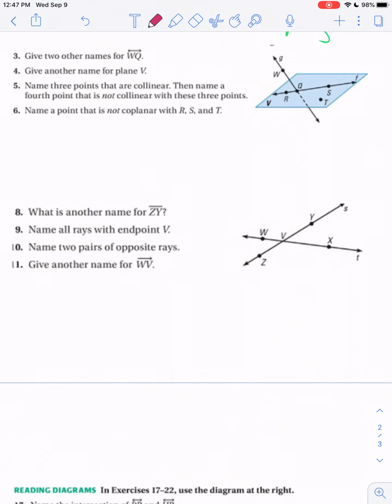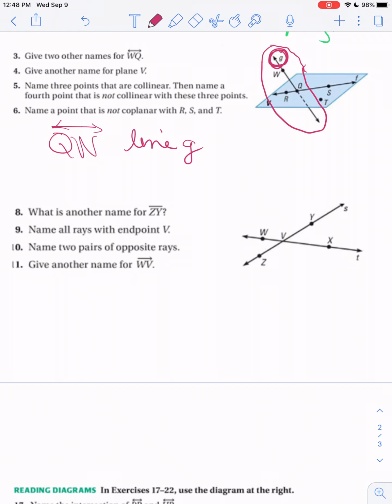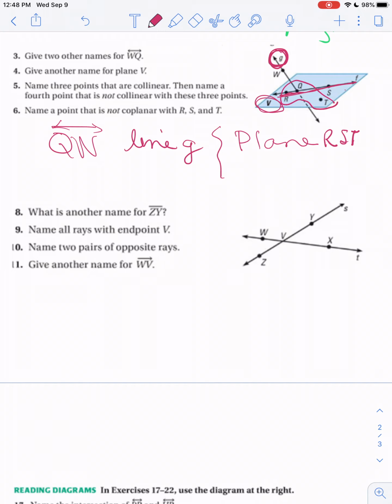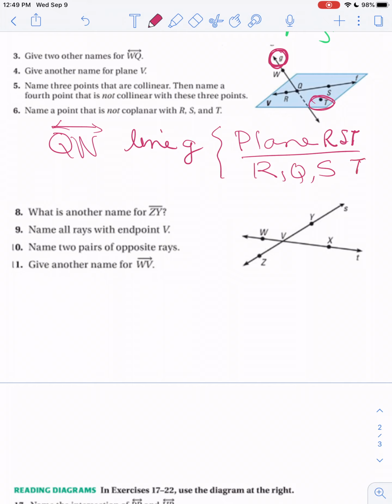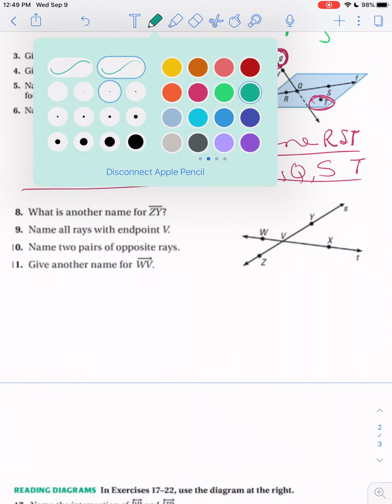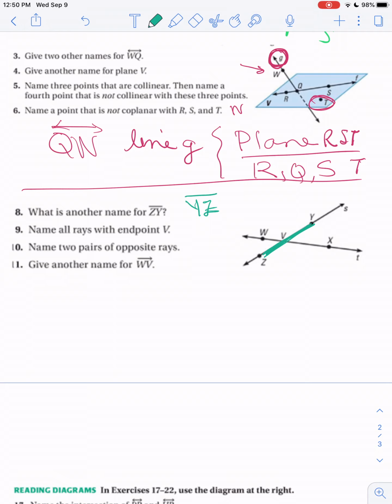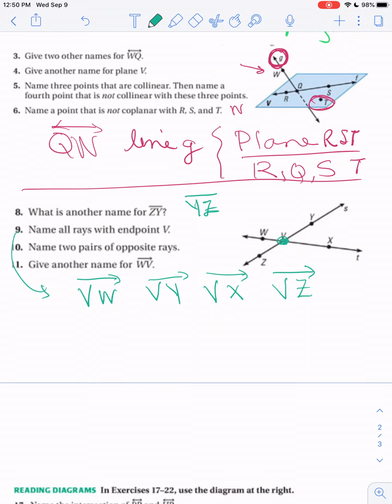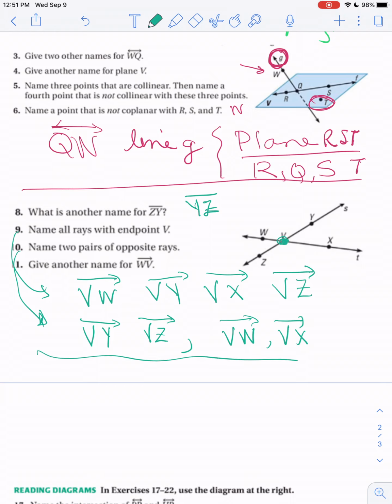Honors geometry 1.1 examples